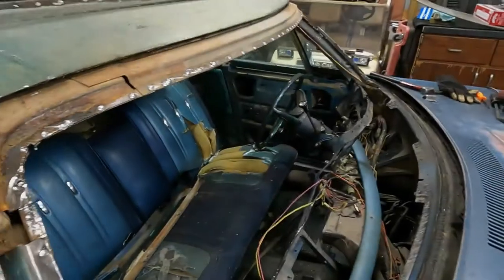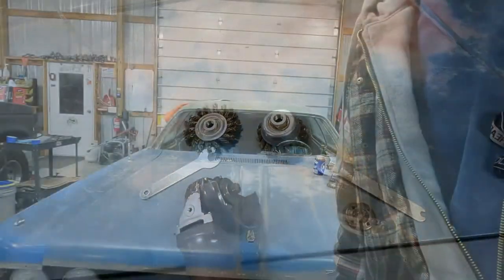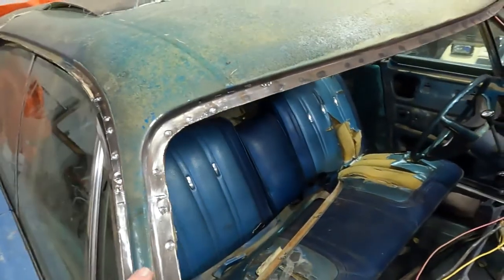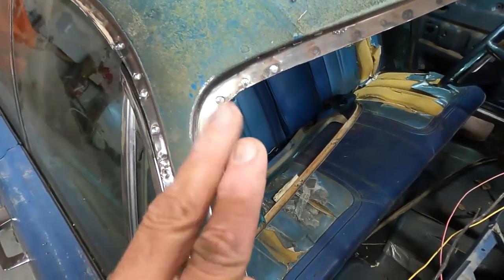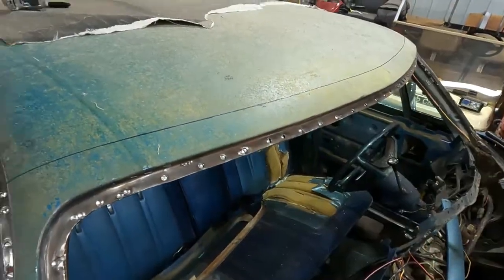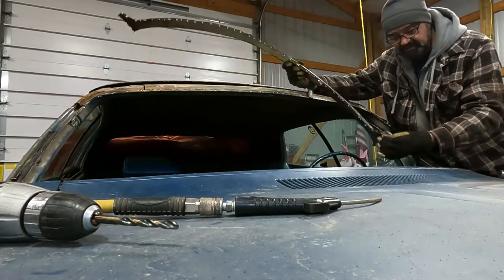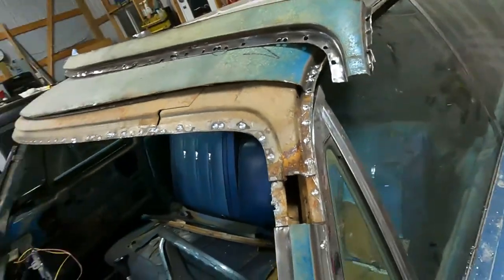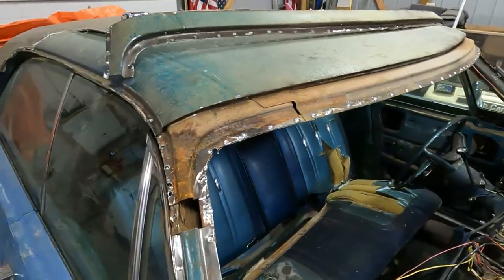Part 1- Vinyl top rust repair on our Mopar 69 Fury III. Remove donor metal... without damage?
The Vinyl top caused some small holes along the leading (eyebrow) edge of the roofline and on the A pillars.  Good news is, the metal in our parts Fury is PERFECT in these areas.  In this video we do our best to carefully remove the donor metal we need.  Fingers crossed!